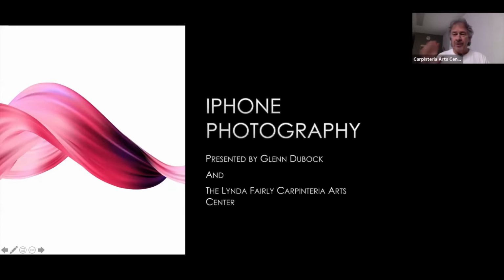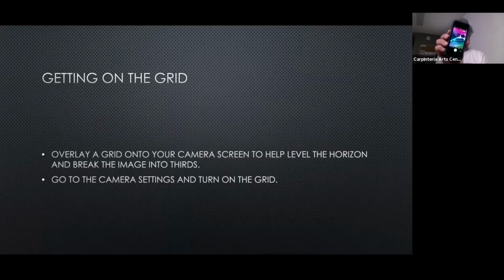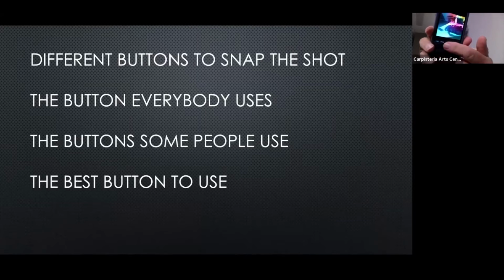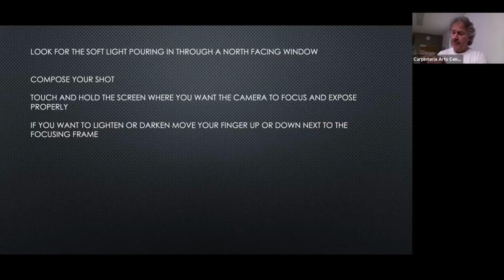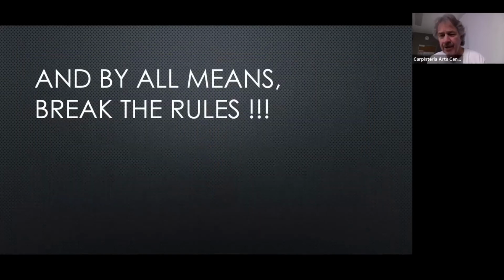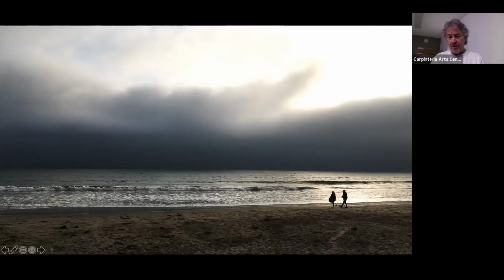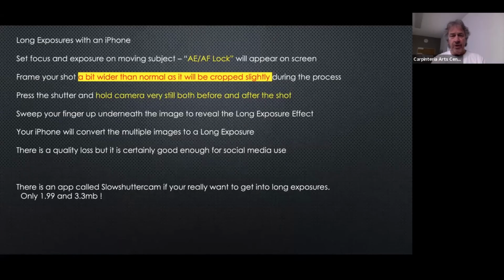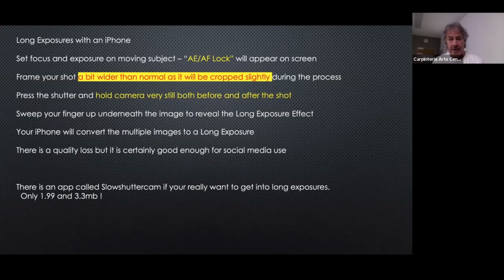iPhone Photography with Glenn Dubock